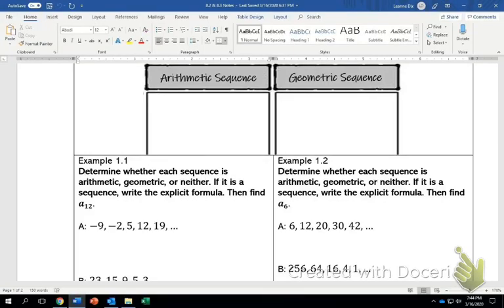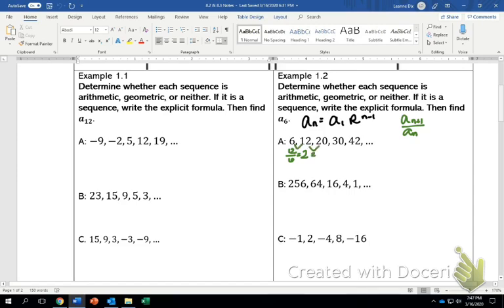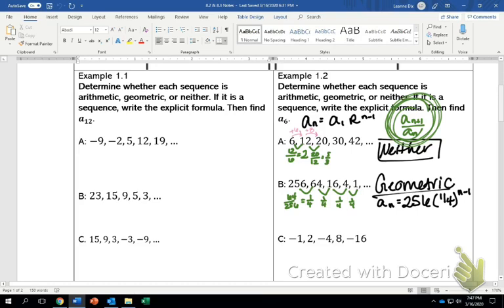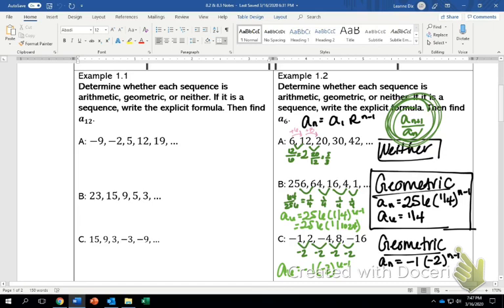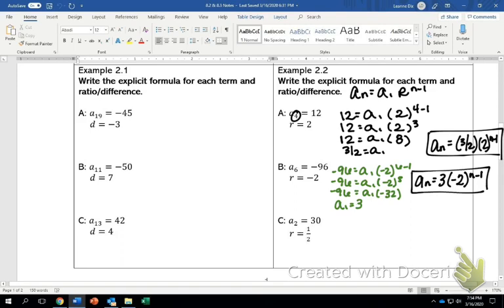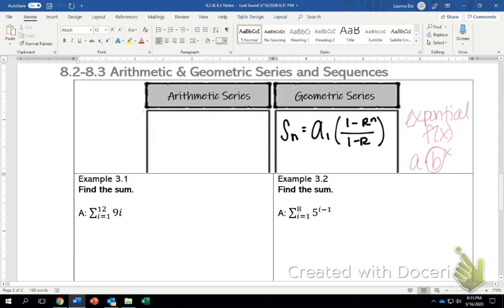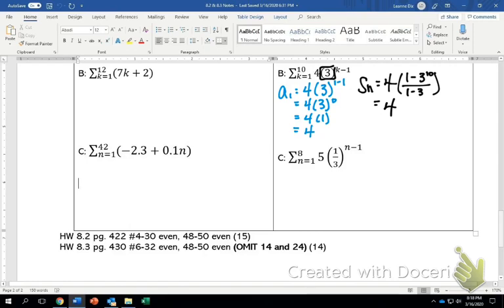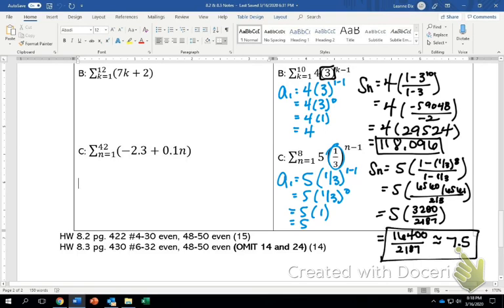9.3 Geometric Sequences and Series